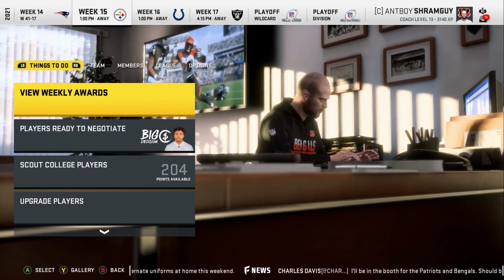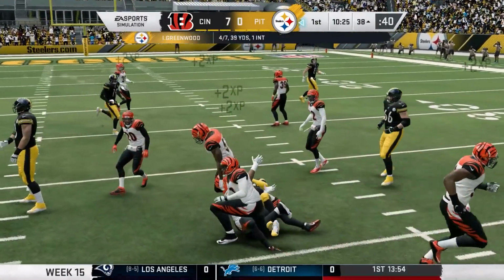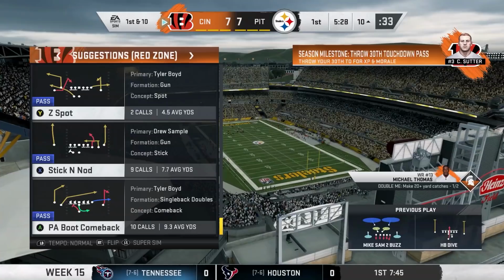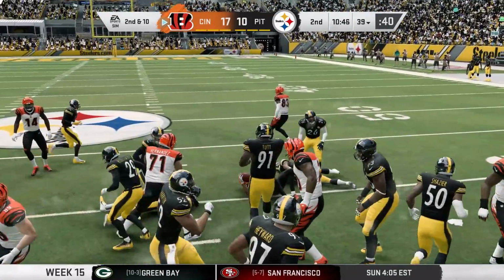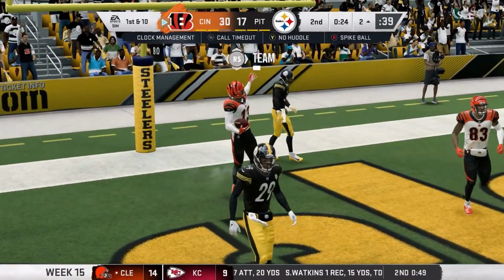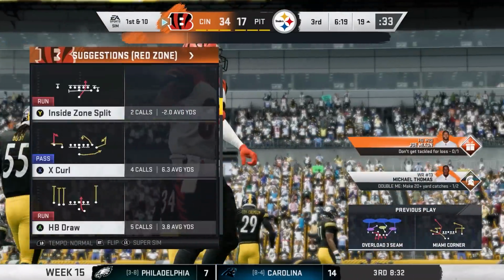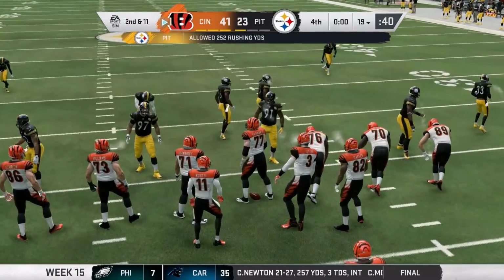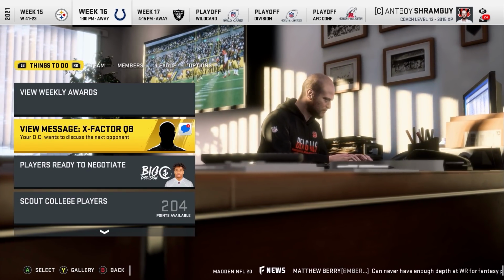Joe Mixon's LONGEST Touchdown Run! | Madden 20 Cincinnati Bengals Franchise #52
I called it